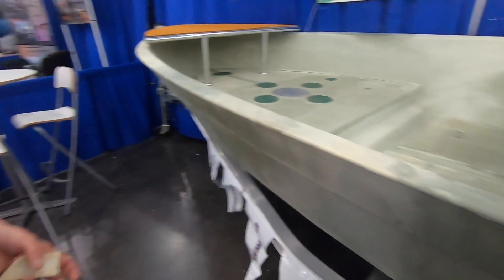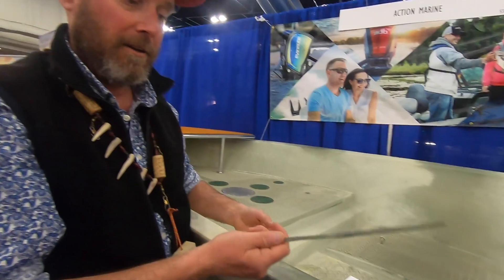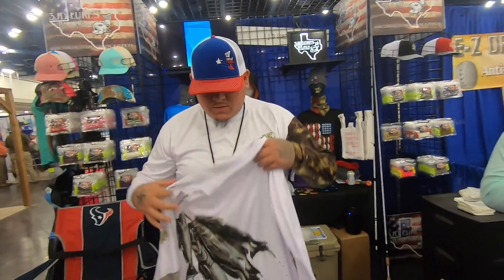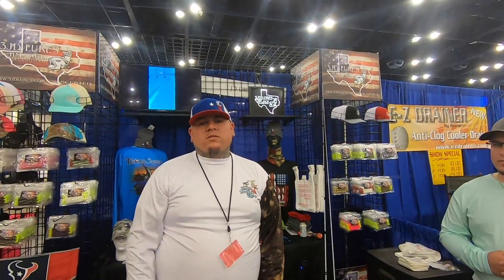1,000 subscriber giveaway and Houston Fishing Show Walkthrough!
Thank you all so very much! I also went to the Houston Fishing Show where I met a lot of great people, checked out a ton of cool products and purchased quite a bit for the 1000 subscriber giveaway and a few items for myself.

-Must comment on this video

I will randomly draw a winner in about a week. Good Luck to everyone!

-Kayak- 2019 Hobie Outback
-Simms Fishing Gear
- Boone Dox Landing Gear-

Camera & Editing:
-GoPro 7
-GoPro 5
-Rode Video Micro external Mic
-Adobe Photoshop